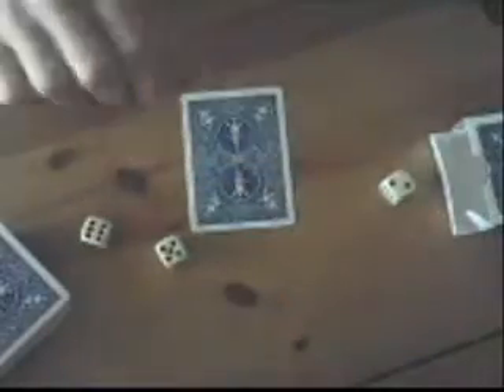Dice of Doom - Card Trick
This is a card trick i discovered and invented. I used it in kryss95's contest and finished in second place.